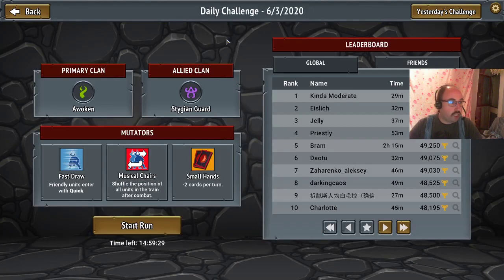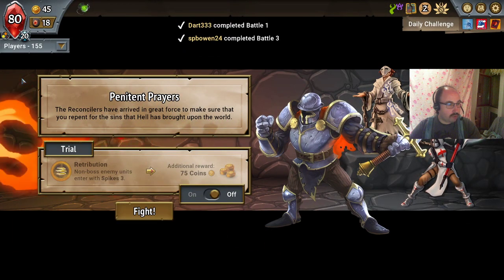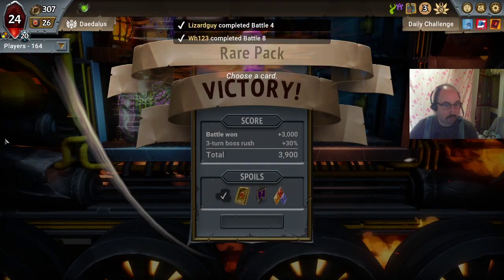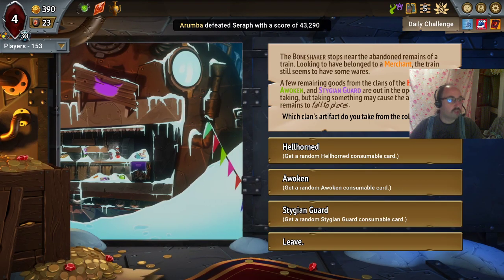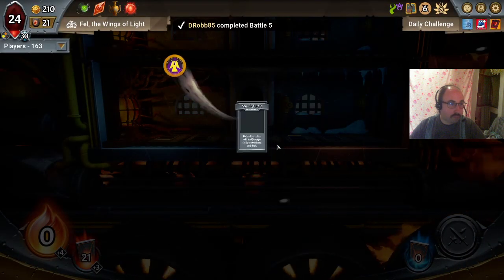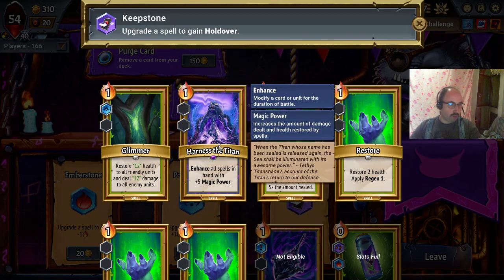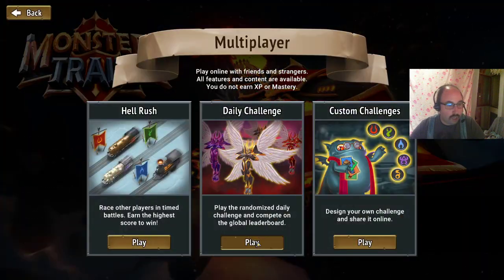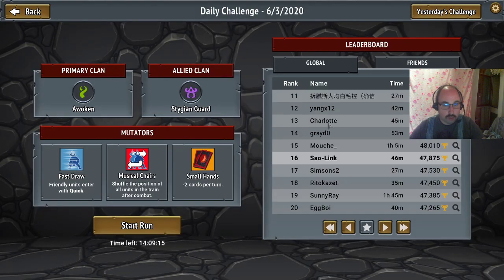Unlimited Sting Works - Daily Challenge 03/06/2020 - Awoken/Stygian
Full run of Monster Train - Daily challenge of 3 June 2020 -- Watch live